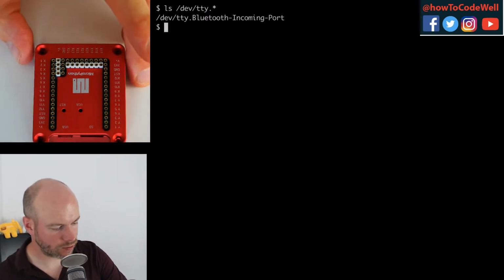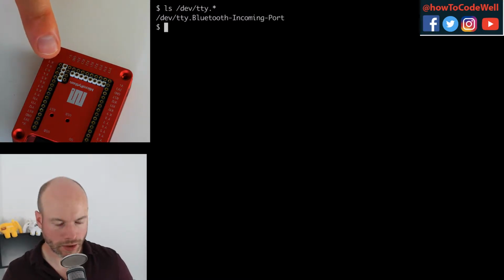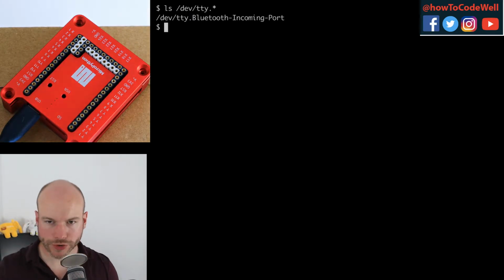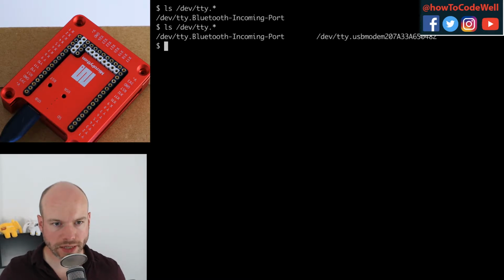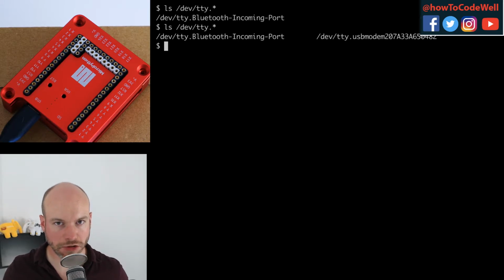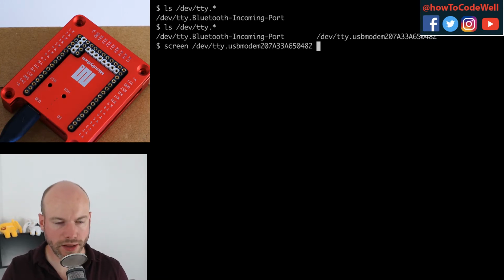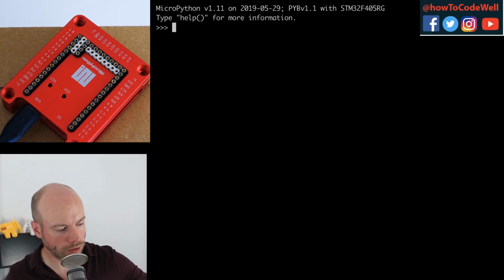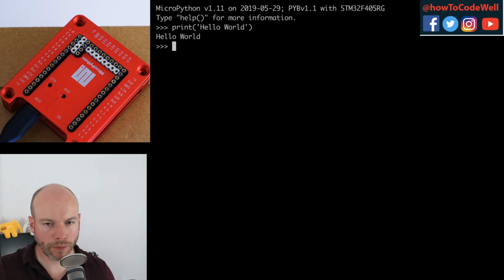Setting up a Micro Python Pyboard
This is a clip from a live coding Twitch stream where I connected my iMac to a Micro Python PyBoard which allowed me to run Python code.